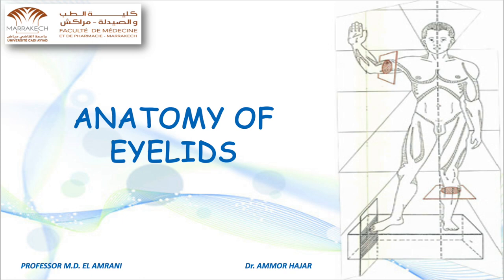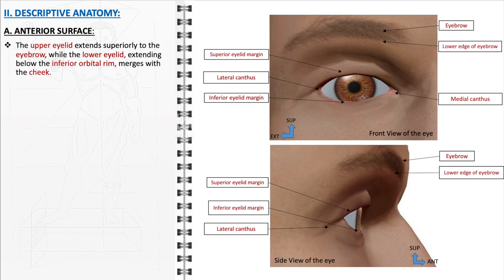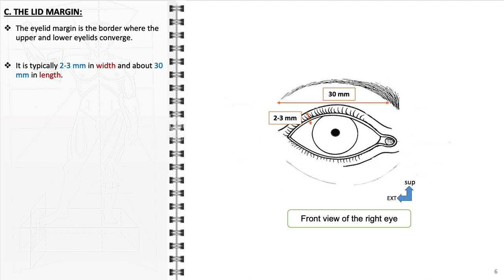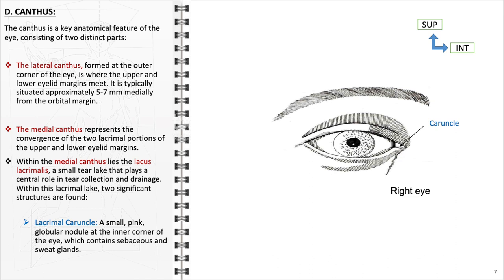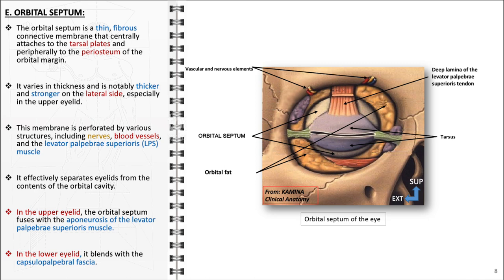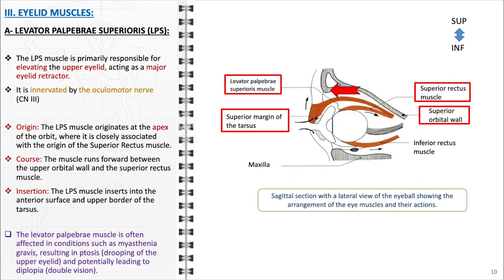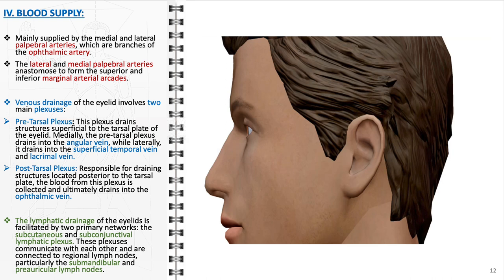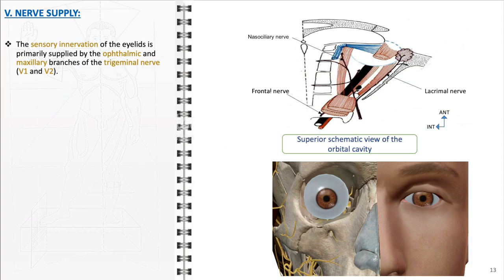Anatomy of the eyelids